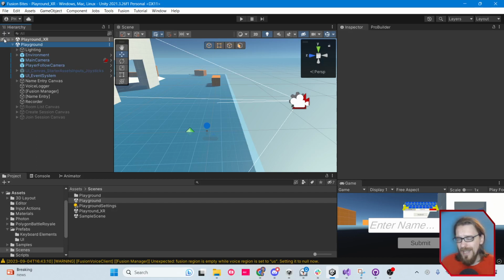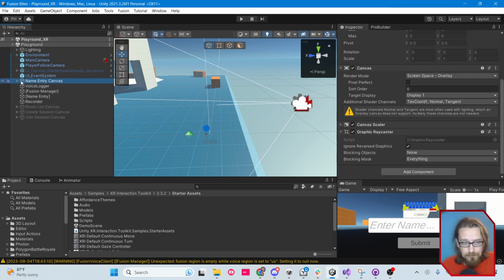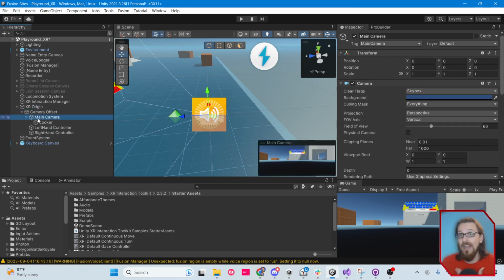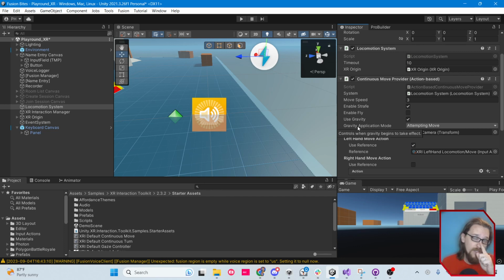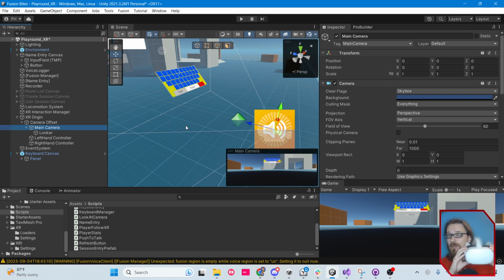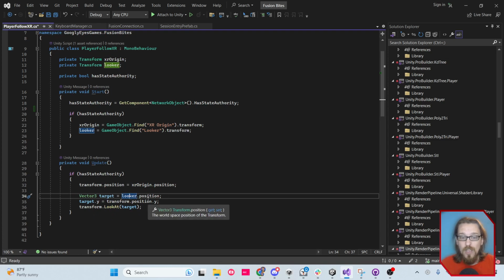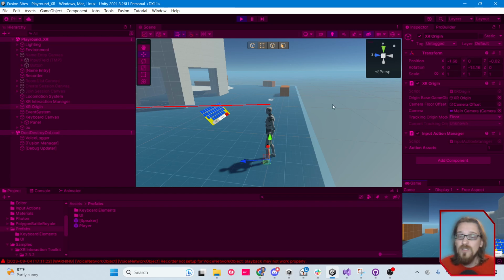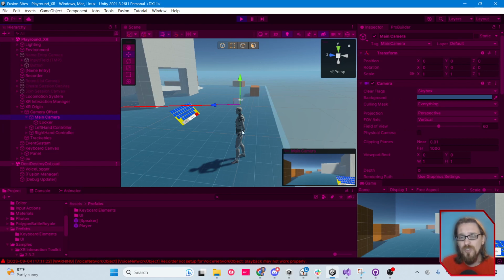Gave Dev Ports Game to VR - Unity Fusion VR Tutorial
So, what if we wanted to use our current Fusion Project in VR?

Let's find out how that would work!